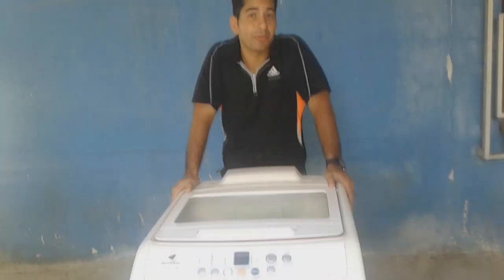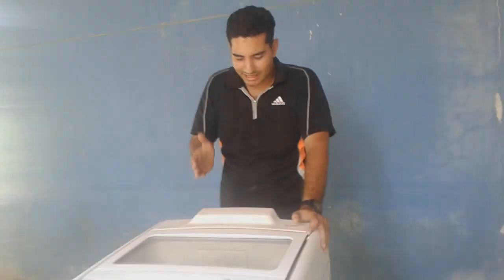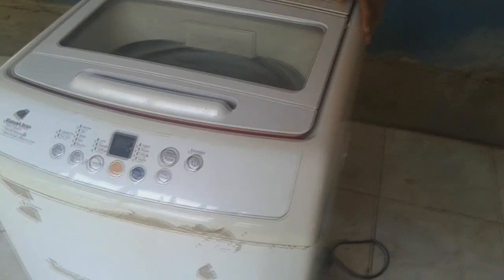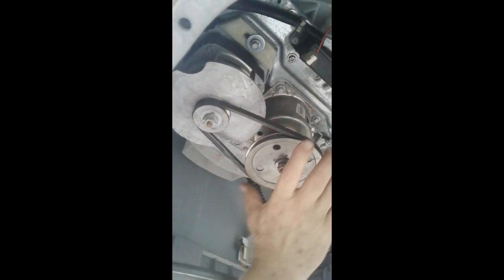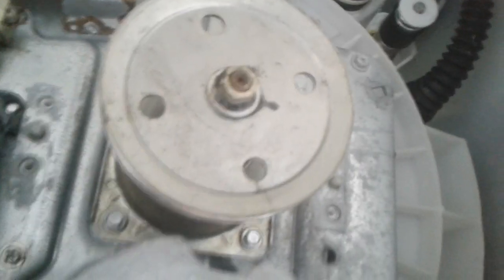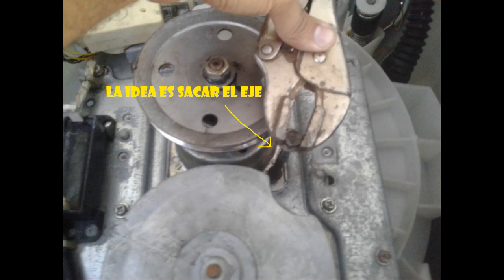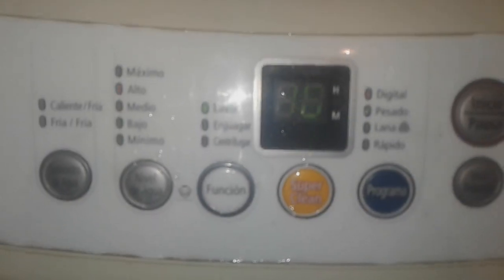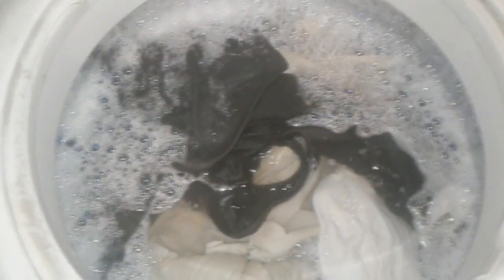como reparar tina de lavadora samsung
amigos nuevamente en Crónicas de un Venezolano resolviendo problemas cotidianos pero que resultan ser complejos, espero que la reparación les sirva de ayuda a ustedes tambien XD